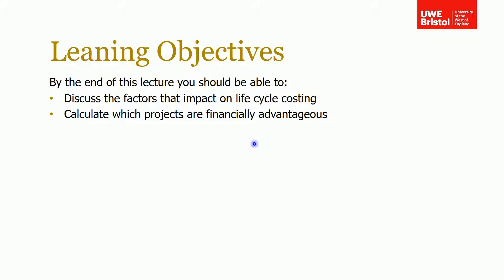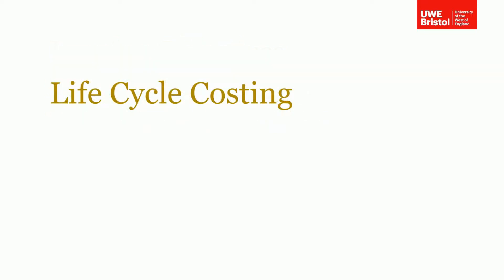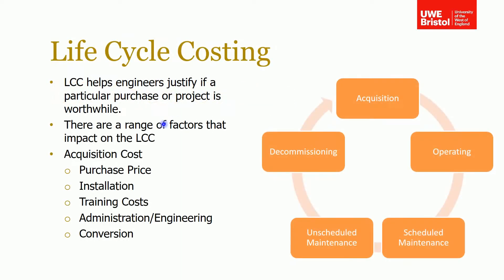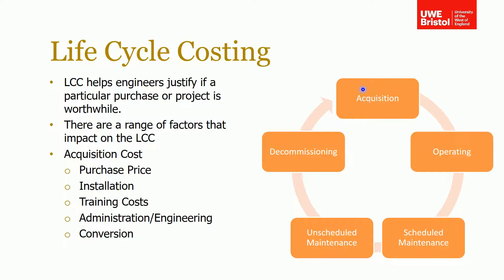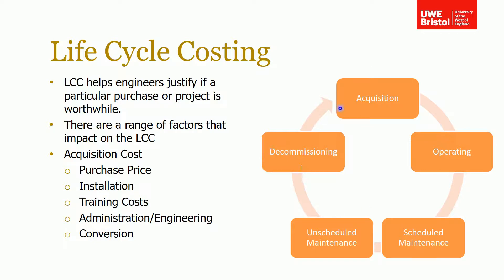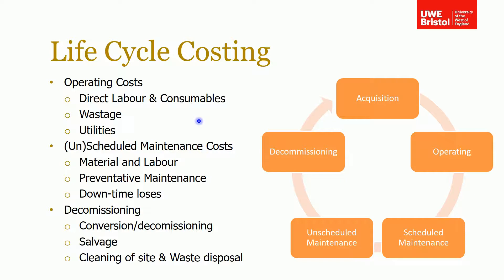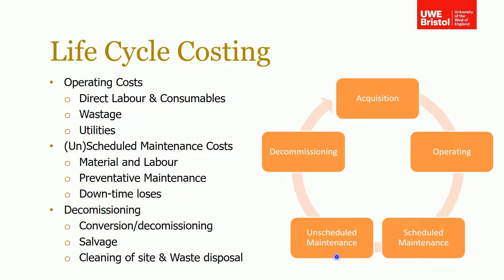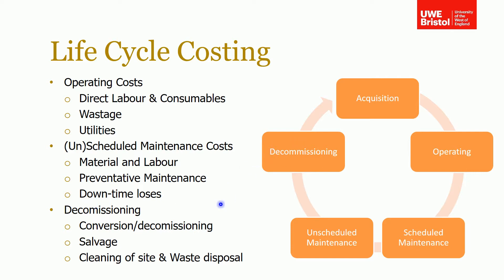Engineering Economics - Part 1 of 2 - Introduction and Life Cycle Costing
This video introduces the concept of lifecycle costing and discusses the associated costs